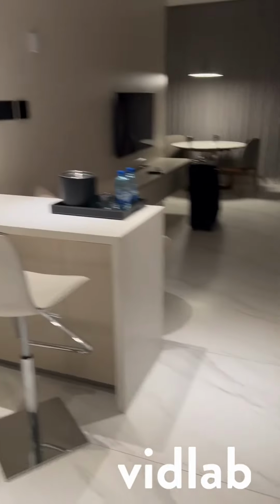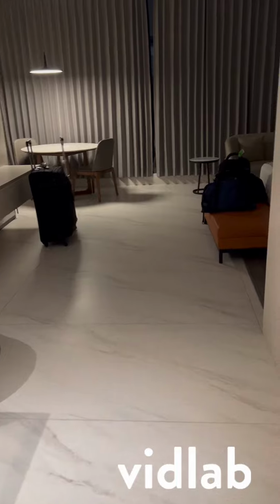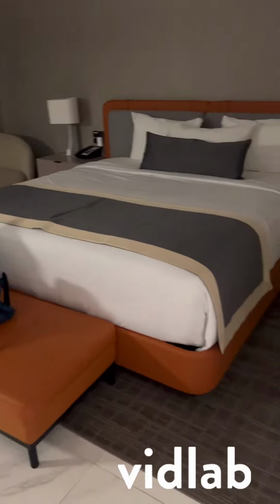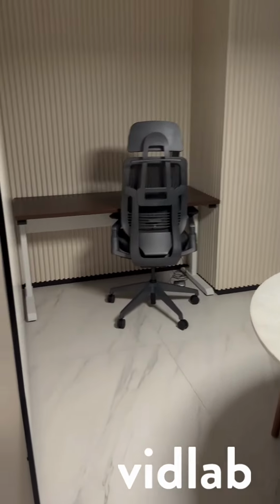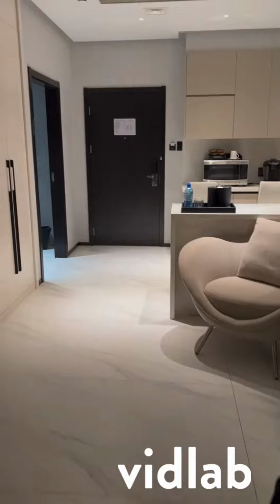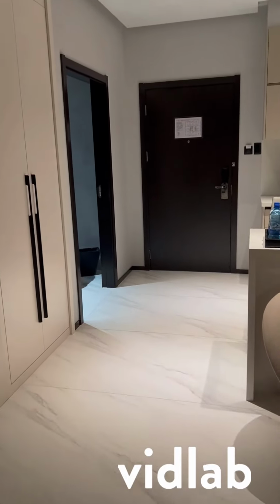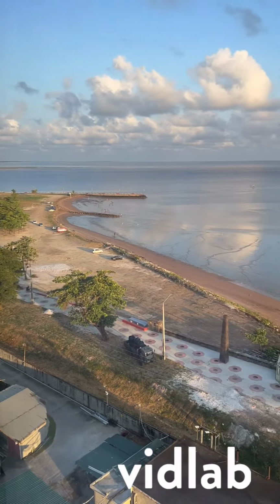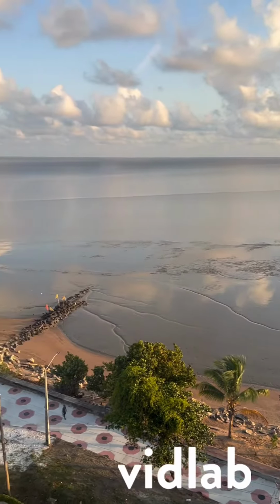Pegasus Hotel Room Guyana